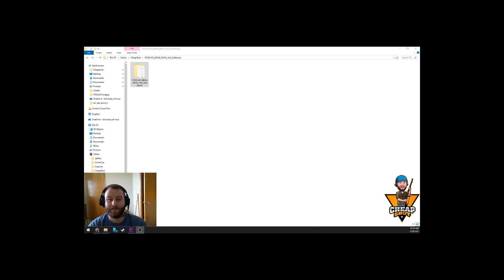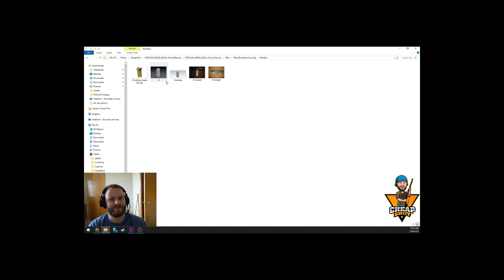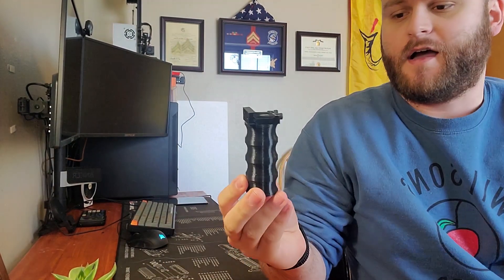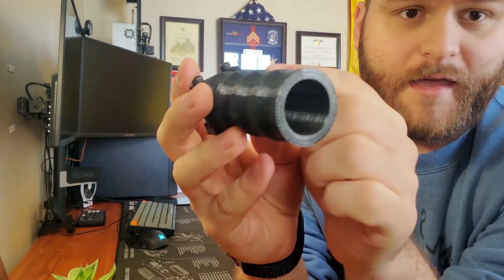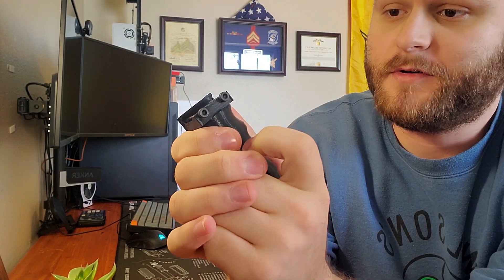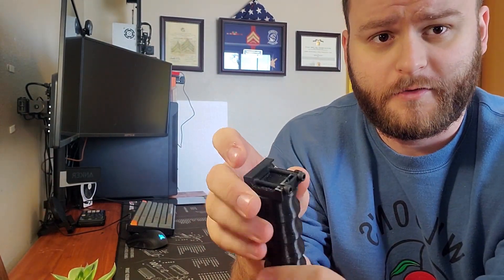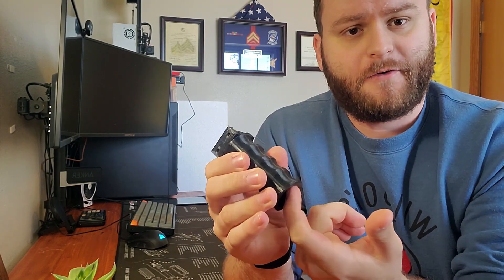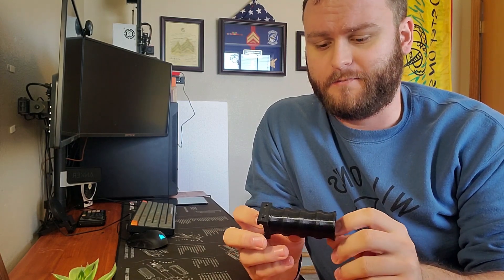3D Print 2A: Rail Mounted Foregrip [EP1Short]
Rail Mounted Foregrip from the FOSSCAD Megapack

The long videos can be seen as more of a tutorial, how to make the parts. The short videos are more of a promotion for the 3D printed item.

CheapShot is a firearms and 3D Printing channel dedicated to, and for, the everyman. I'm not going to try and pretend to be an expert on anything, because I'm not. But I am more than happy to learn with you and share with others what we have learned.

Links!